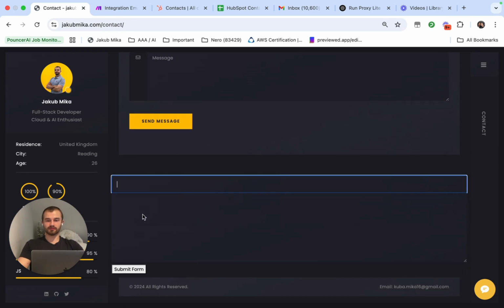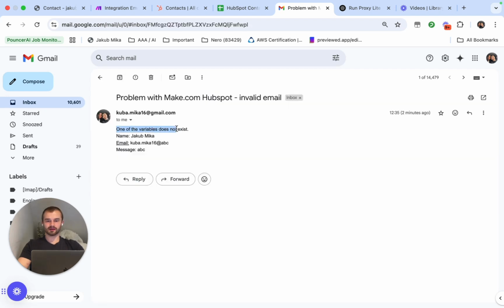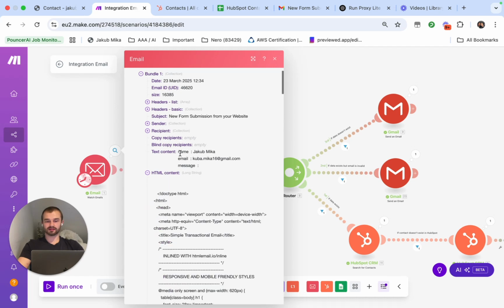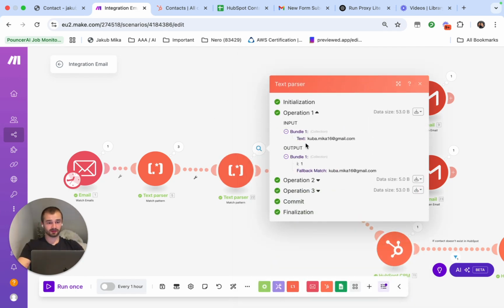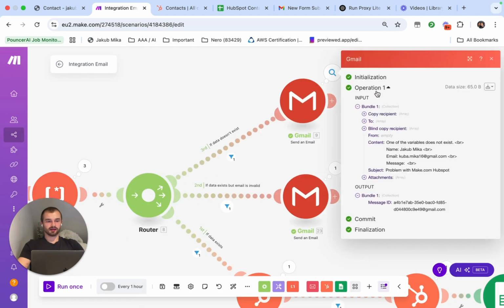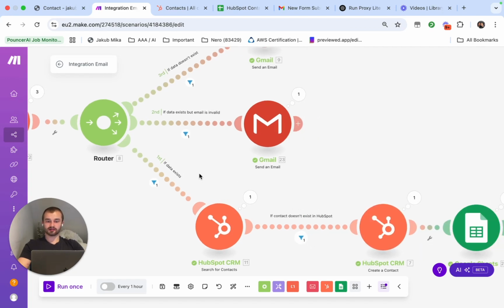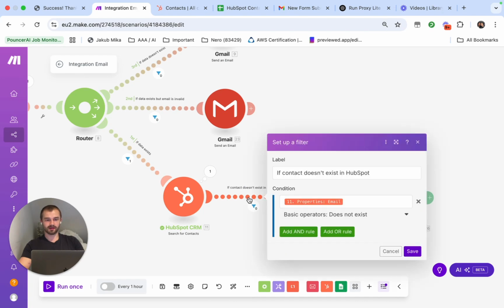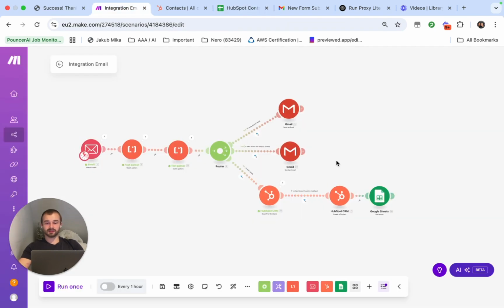Automate Lead Capture: Website Form to HubSpot CRM with Make.com (Complete Tutorial)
In this tutorial, I show you how to create a complete automation workflow that captures website form submissions and seamlessly integrates them with HubSpot CRM. You'll learn how to extract form data from emails, validate submissions, handle errors, and automatically add qualified leads to your CRM. This Make.com scenario includes email validation, error notifications, duplicate checking, and Google Sheets integration for backup storage. Perfect for marketers and small business owners looking to streamline their lead management process!

Chapters:
0:00 Introduction to Form-to-CRM Automation
1:05 Live Demo of the Complete Workflow
2:43 How to Catch Pattern Based on Incoming Email
5:13 How to Validate Email Addresses in Make.com
7:13 Email Error Handling for Invalid Submissions
8:06 Checking if Users Already Exist in HubSpot
12:13 Adding New Contacts to HubSpot CRM
14:49 Storing Lead Data in Google Sheets
16:27 Outro and Final Thoughts